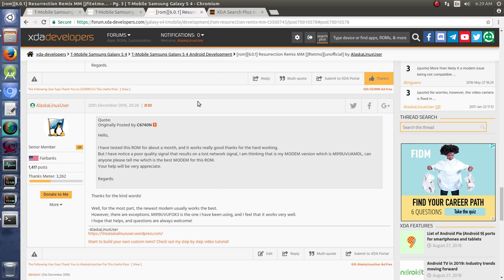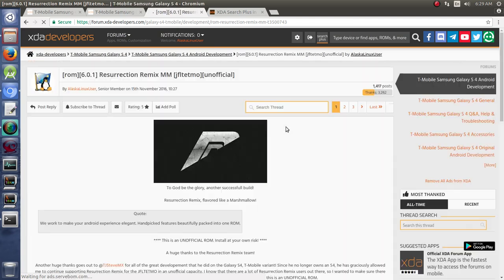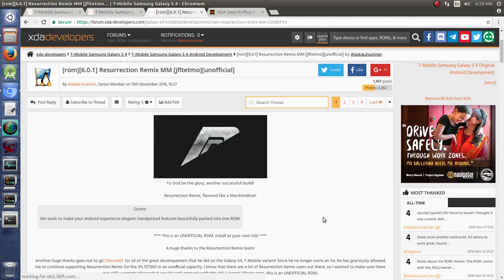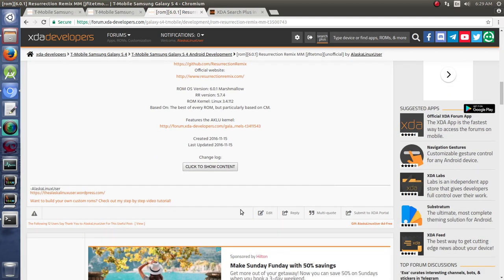XDA Etiquette: When To Hit The Thanks Button